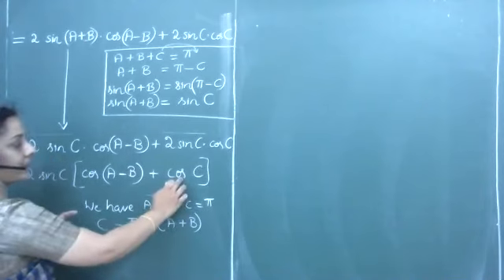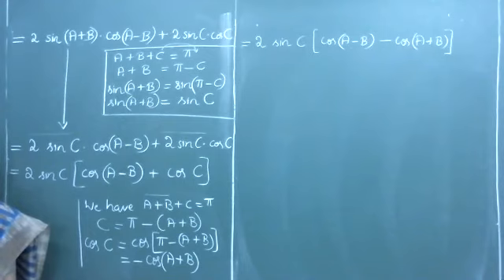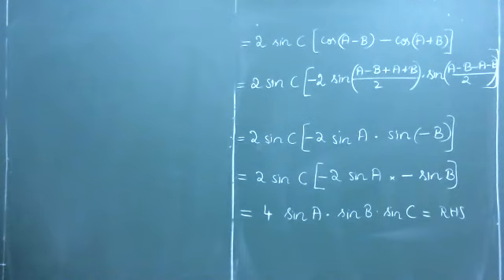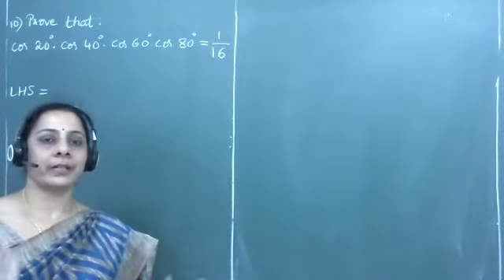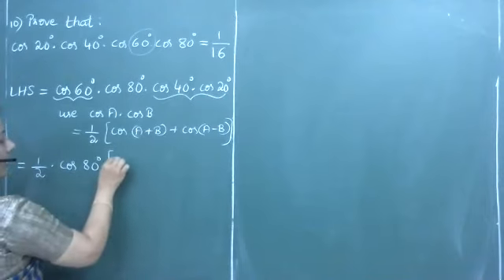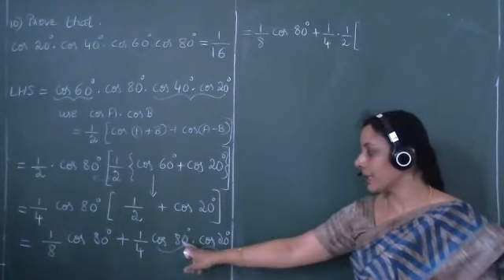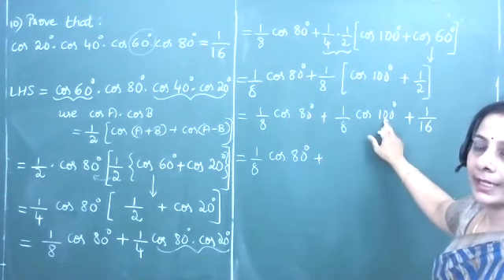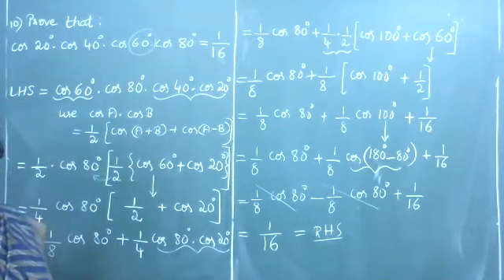Basic Maths, Chapter 14 Part 6 || By Roopasri K, SSMRV PU College